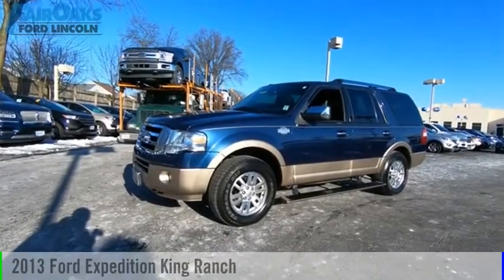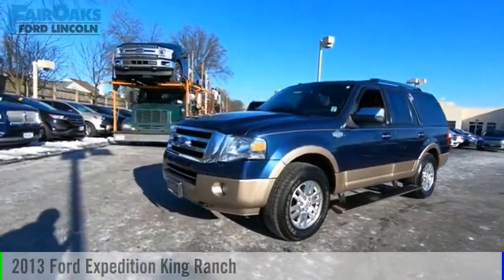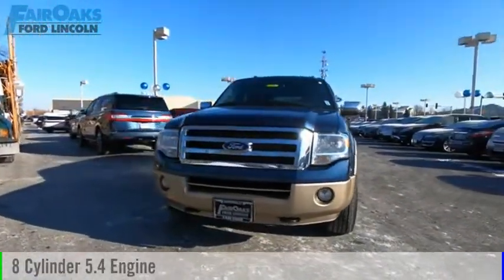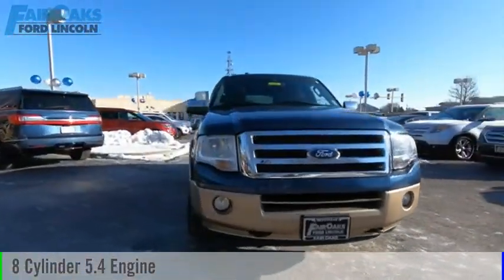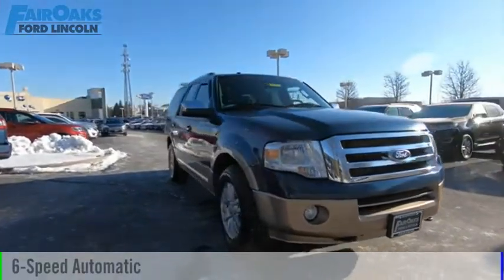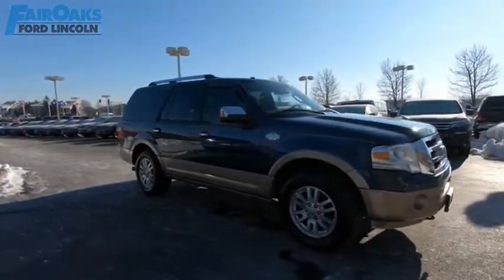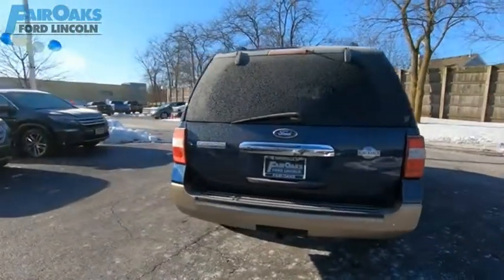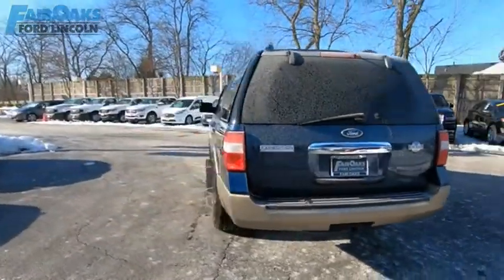2013 Ford Expedition K1801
2013 Ford Expedition King Ranch

Clean CARFAX. Blue Jeans Metallic 2013 Ford Expedition King Ranch 4WD 6-Speed Automatic 5.4L V8 SOHC 24V FFV Clean CARFAX, Local Trade, Clean AutoCheck, Expedition King Ranch, 4WD, Equipment Group 401A, Power Moonroof, Power Running Boards, Radio: Voice-Activated Navigation w/HD Radio.   Awards:   * 2013 KBB.com Brand Image Awards